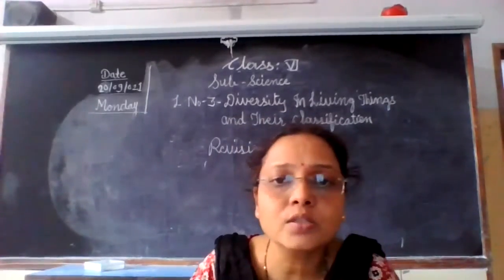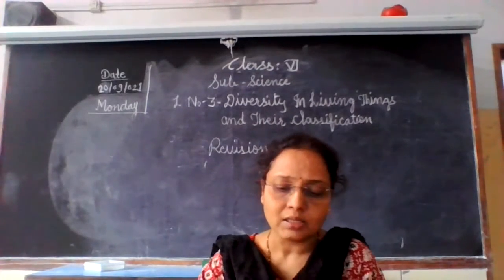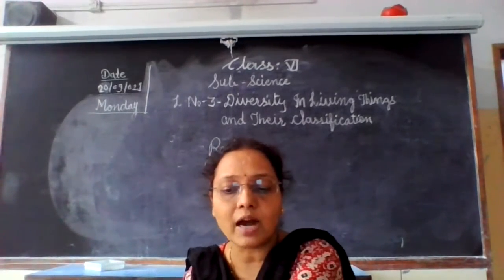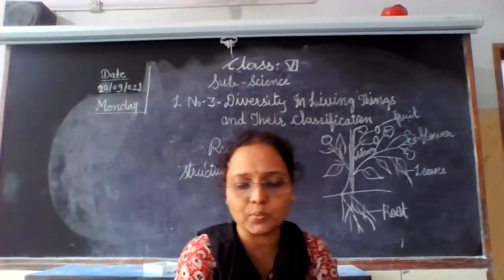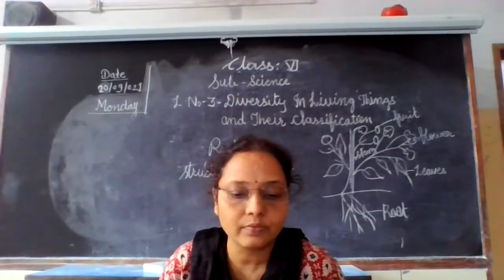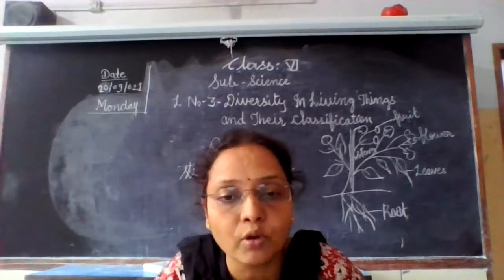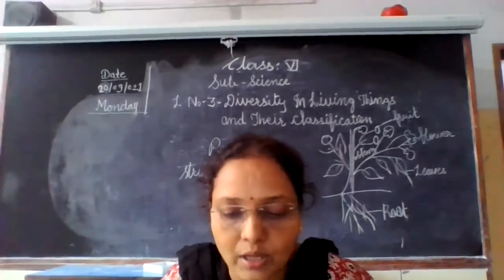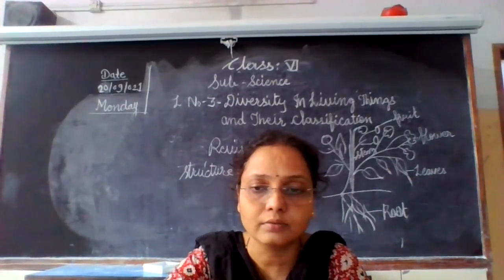STATE BOARD Std 6 Science Diversity in Living things and their Classification